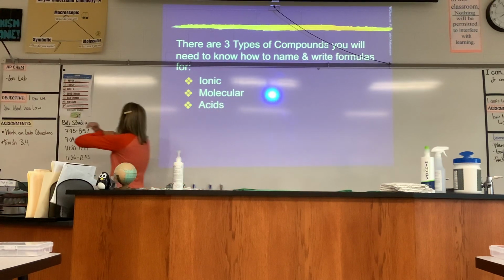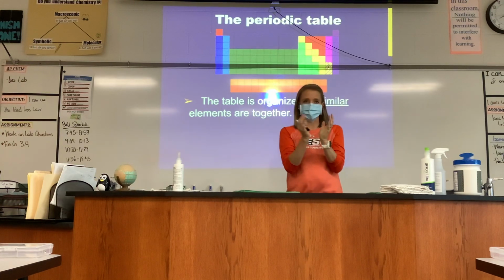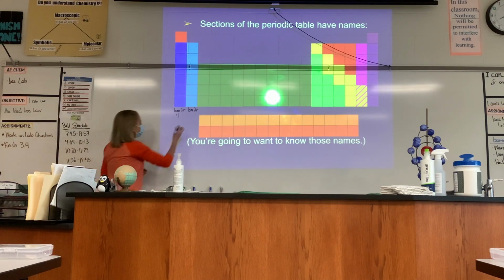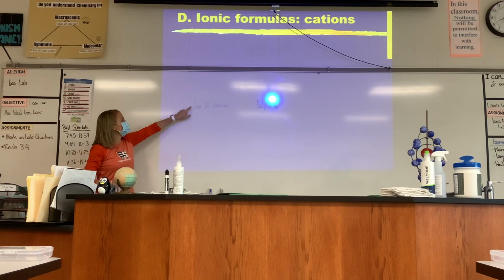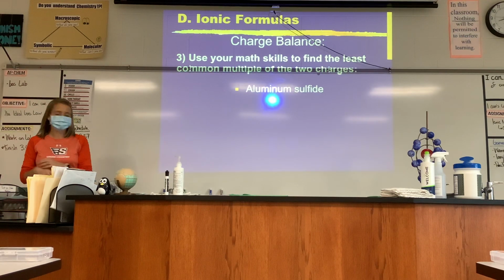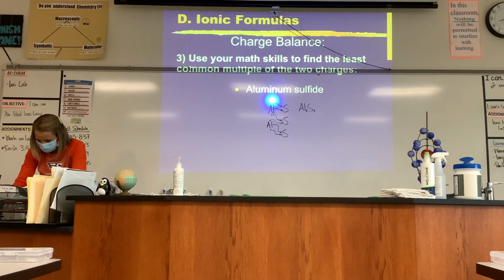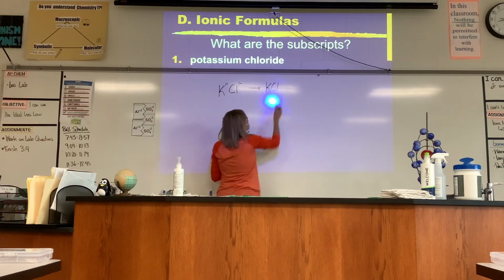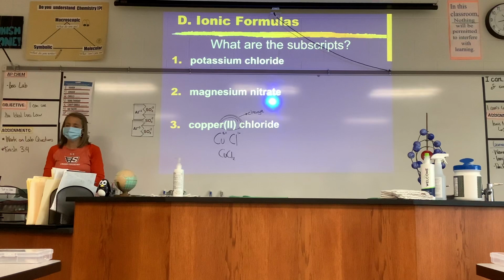SHS Chem U4 day 1 (Nov. 6)